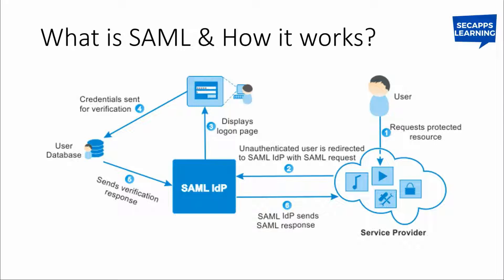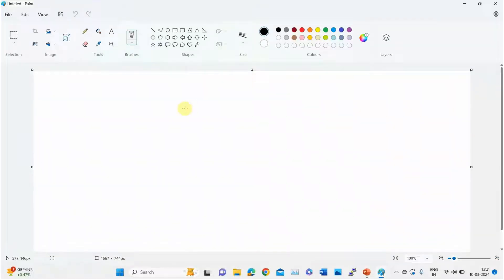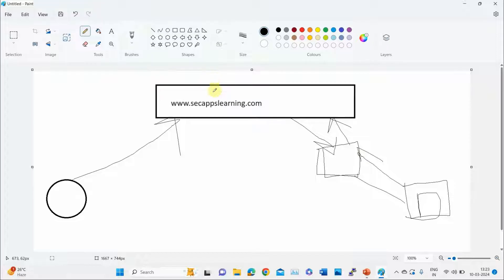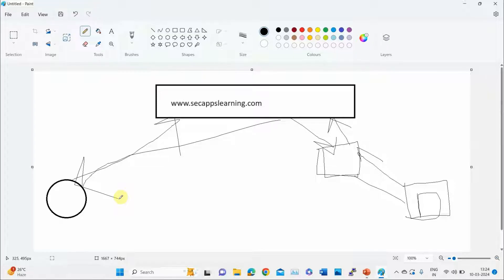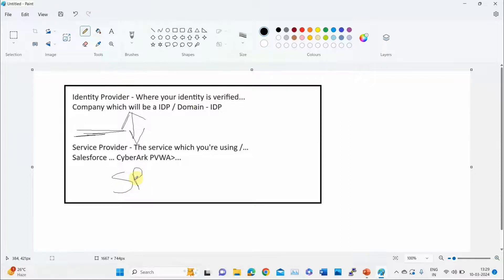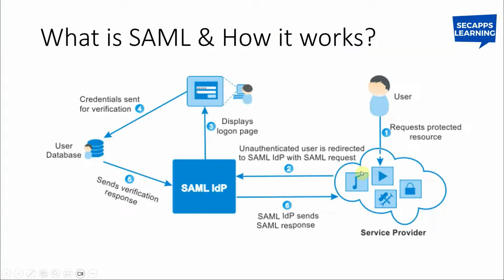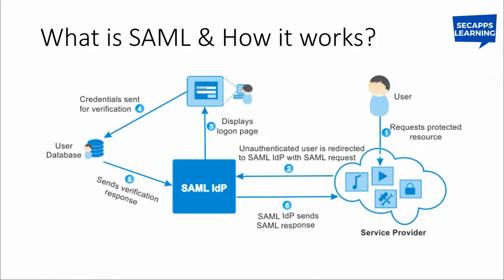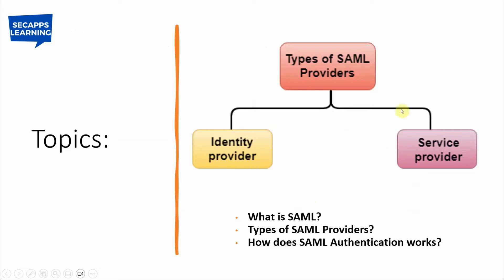SAML | What is SAML Authentication and How it Works | SecApps Learning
Kindly watch till the end as this will help you out to learn what is SAML Authentication, How it works, Types of SAML Providers, Default port, Workflow etc.

■ What is SAML Authentication and How it Works
■ Who Developed SAML
■ Types of SAML Providers
■ SAML Workflow
■ SAML Default Port - 9444
■ Diference between Service Provider and Identity Provider
■ SAML - SSO